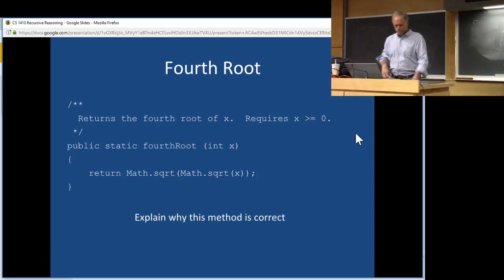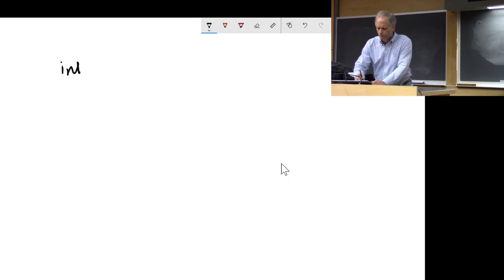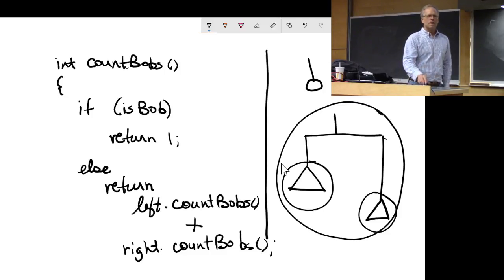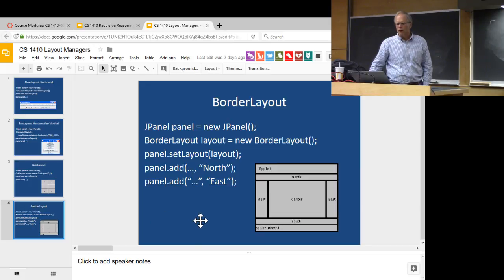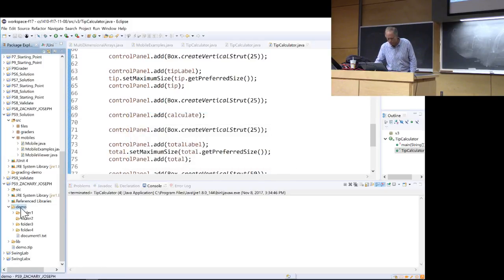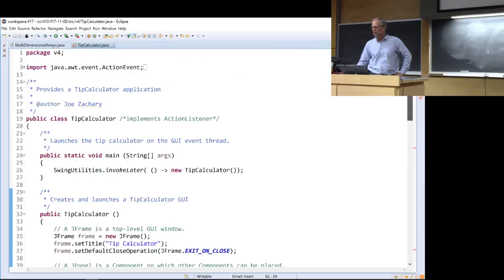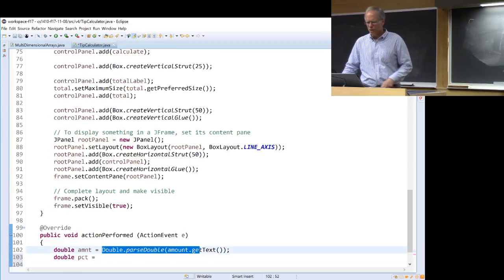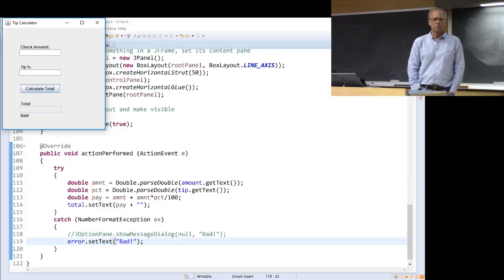CS 1410 Lecture 2017-11-08